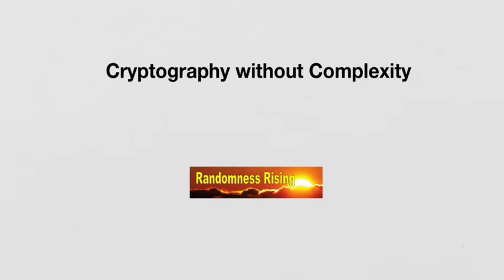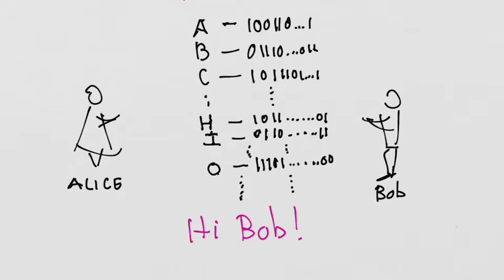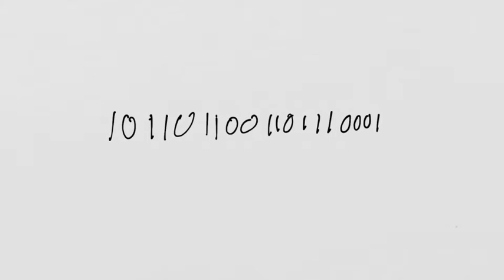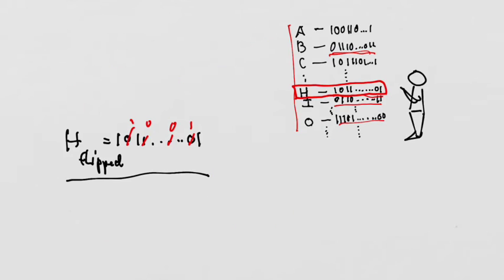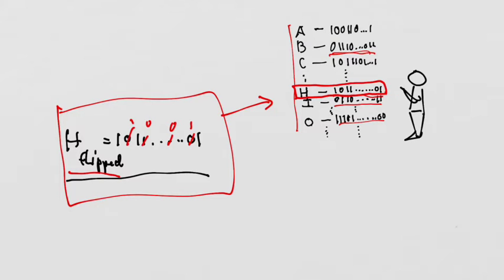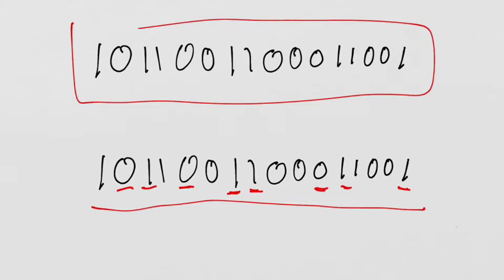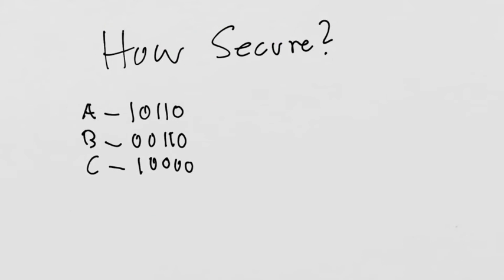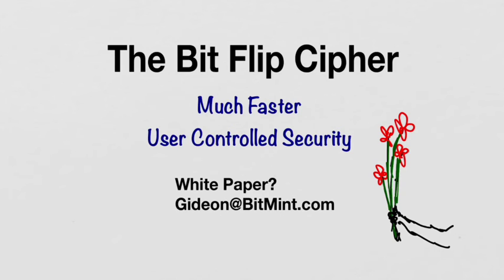Cryptography without Complexity -- Randomness Rising!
The cost of storing and communicating a bit of information has become so low that today we can unleash randomness to generate security -- easier, faster, cheaper, and more reliably than the heavy-handed algorithmic complexity of today. Here is a simple Bit Flip cipher -- one of the new crop of security tools of this new paradigm: "Randomness Rising" (blog: randomnessrising.com).